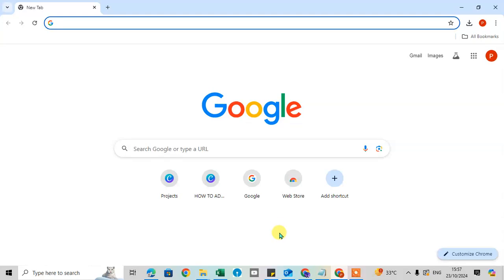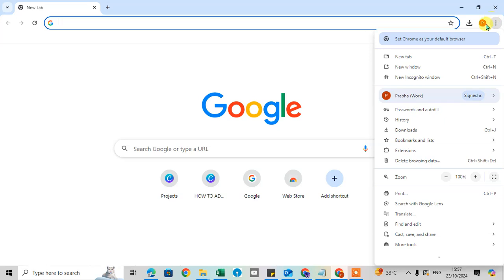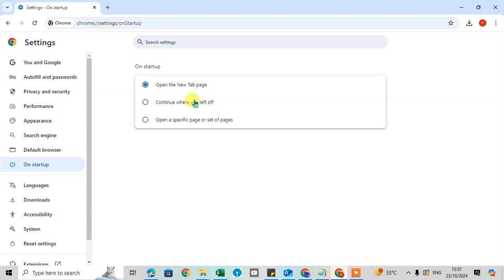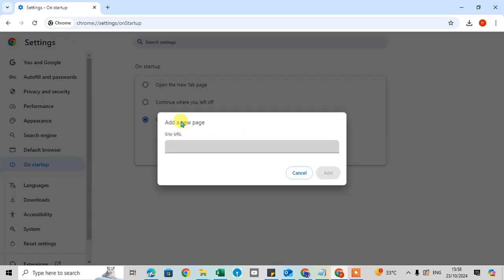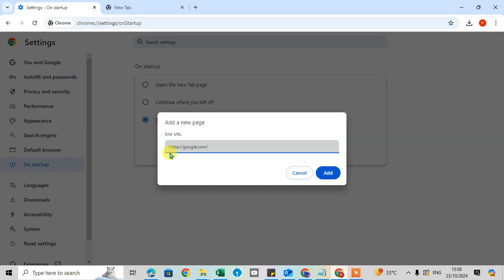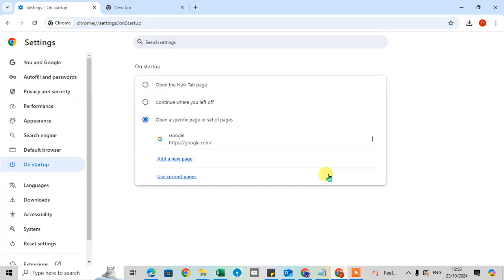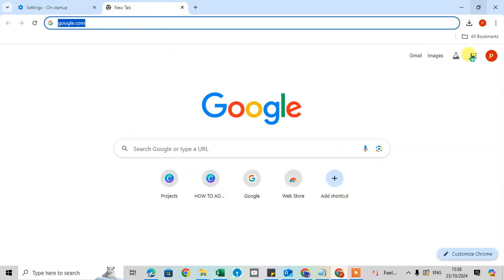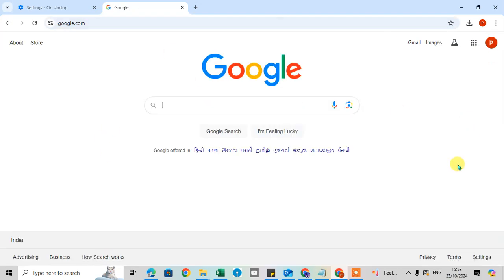How To Make Google Your Homepage In Google Chrome | Change Default Homepage In Google Chrome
In this video we will learn how to make Google your homepage in Google Chrome so let's start open your Google Chrome and go to the right hand side then click on this three Dot and you can see here the menu list then click on the settings option and here the left hand side have some option just click on the on Startup option in on Startup the there are three option here just click on the third option to open a specific page or set of pages so click